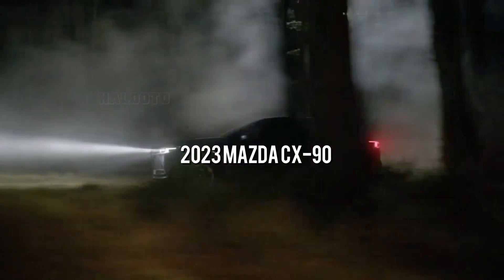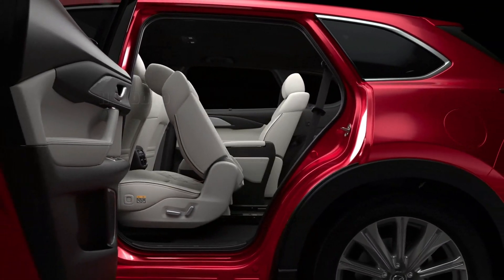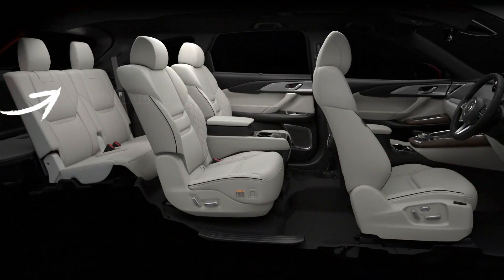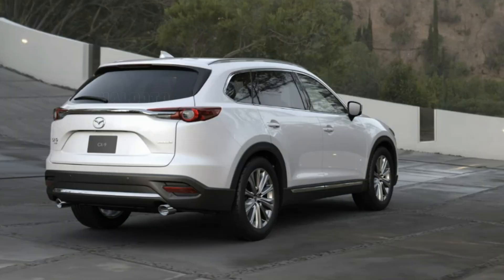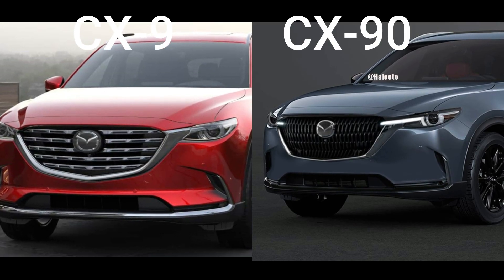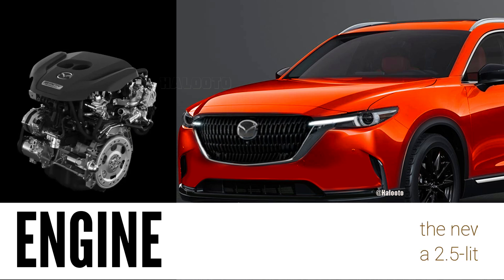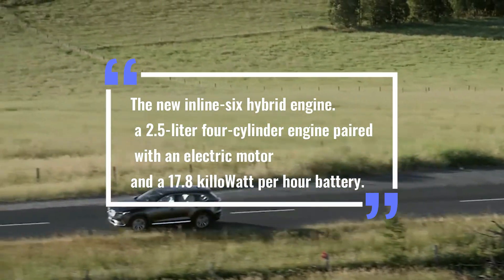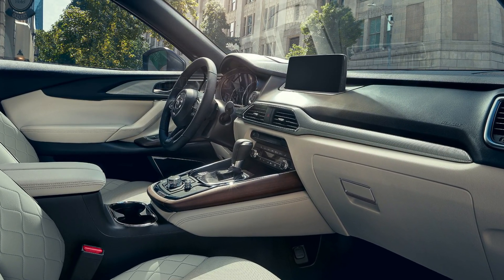"Spied Testing" 2023 Mazda CX-90 Redesigned, New Three-Row SUV, Bigger Than Current CX9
Mazda CX-90 will be present to replace the current generation Mazda CX-9.
2023 Mazda CX-90 is the solution to complaints about the CX-9 are the rear seats are too small, lack of cargo space and technological improvements. We hope that Mazda will also focus on utility, style and provide better third row space. Let's see what the rendering of the CX90 looks like based on the spy photos, what we have in mind.
Welcome.